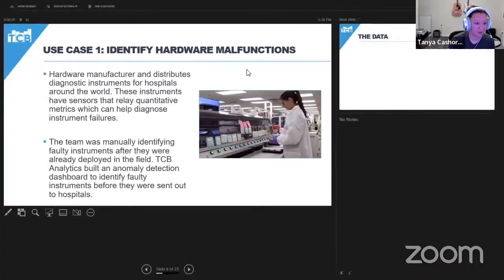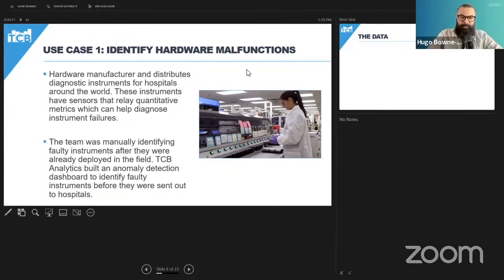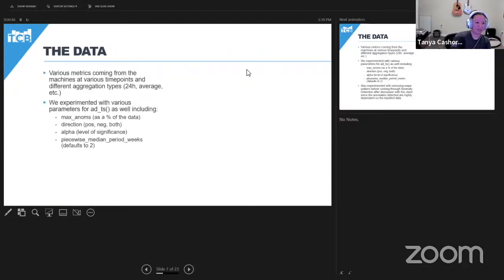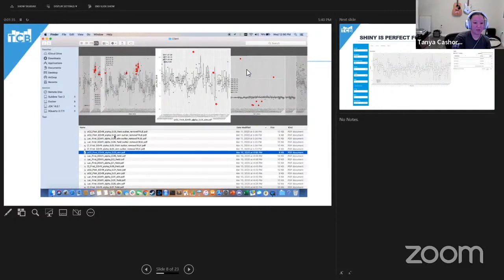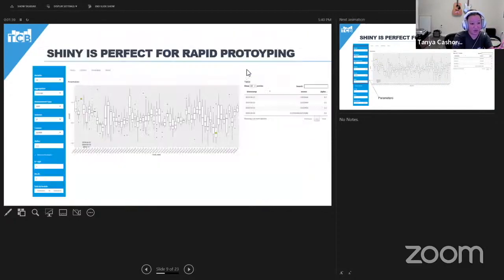The importance of rapid prototyping in data science and R Shiny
A clip from our live podcast recording "End-to-End Data Science" with Tanya Cashorali, data scientist and consultant that helps businesses get the most out of data across many industries, including government, healthcare, telecommunications, education, financial services, and life sciences.

You can also find the podcast episode on your app of choice